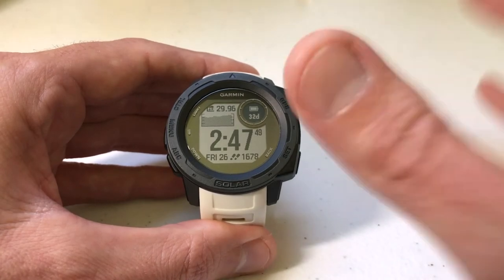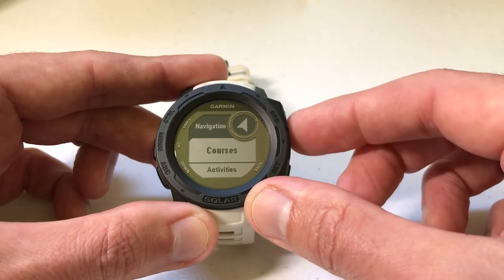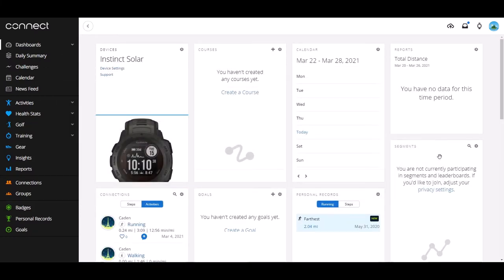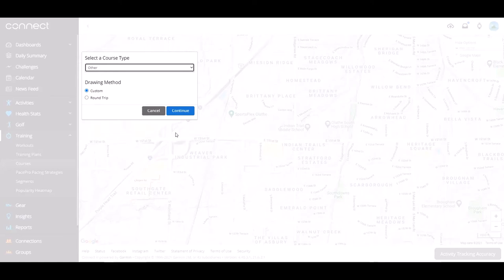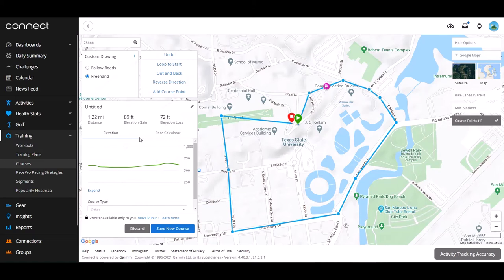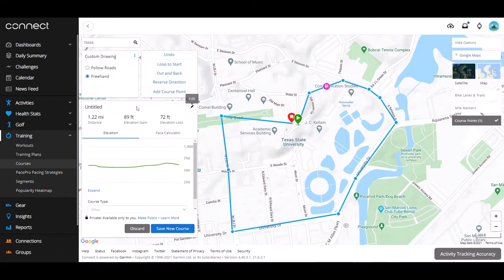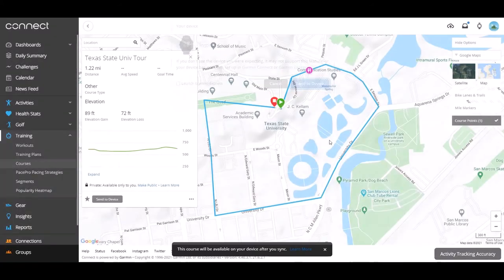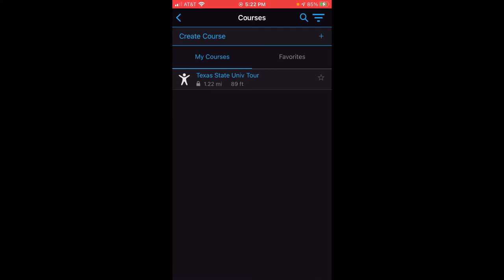Garmin Instinct - Build Course on Garmin Connect Website & Load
How to build a course using the Garmin Connect website, then load to the Garmin Instinct.